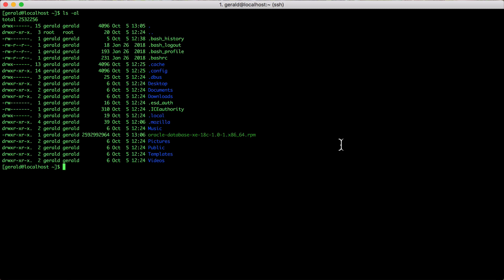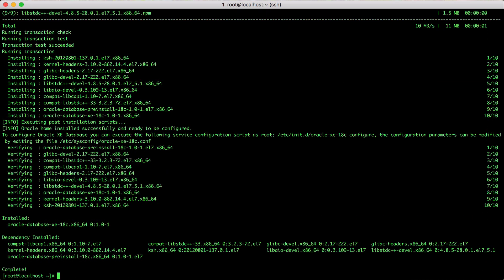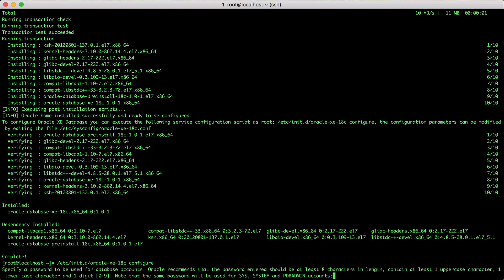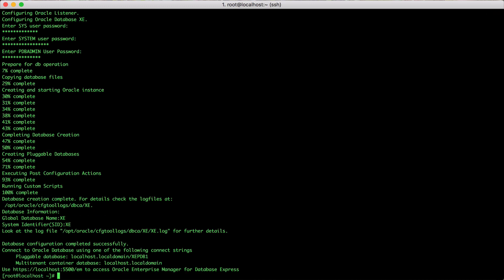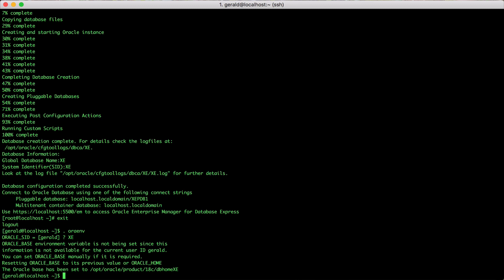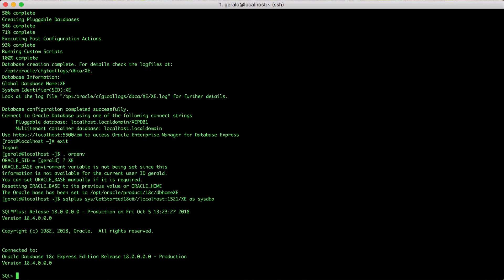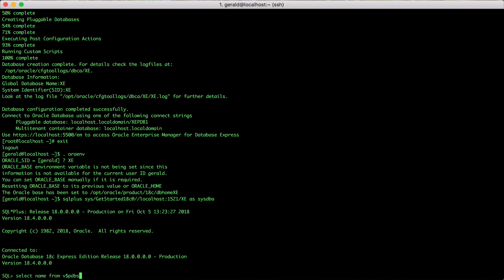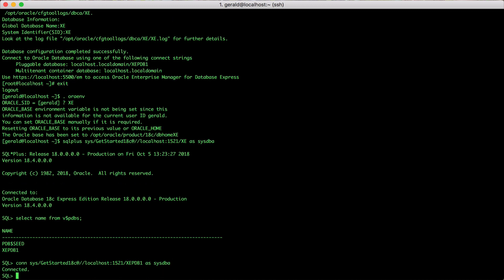Installing Oracle Database 18c XE on Oracle Linux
This video provides a walkthrough on how to setup an Oracle Database 18c Express Edition on Oracle Linux. The installation duration is accelerated and may not reflect the actual install time on the viewers local environment.